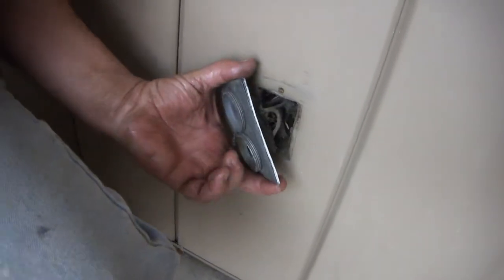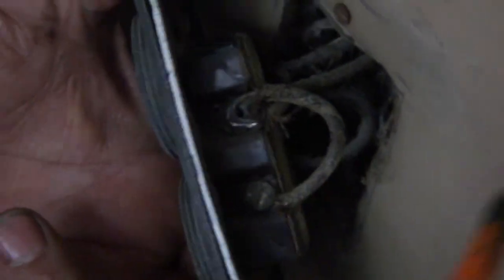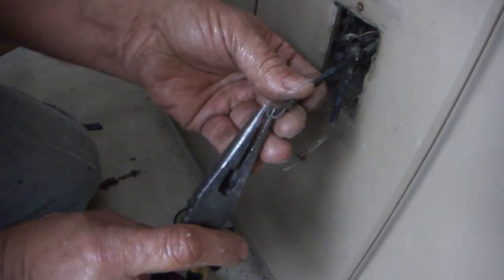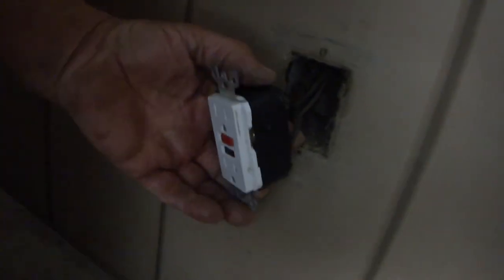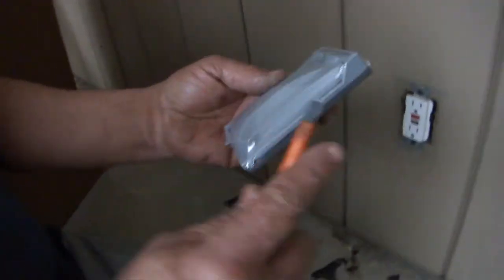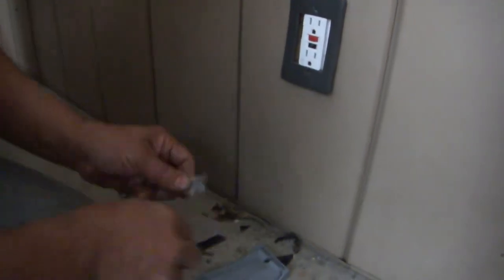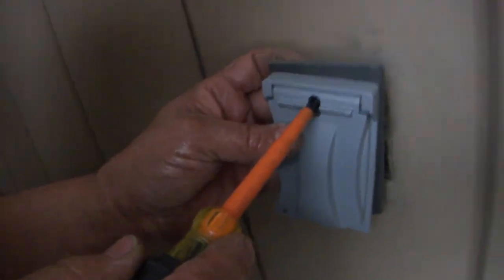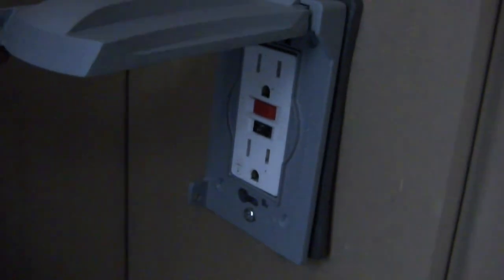How to Install A GFI Electrical Outlet Complete